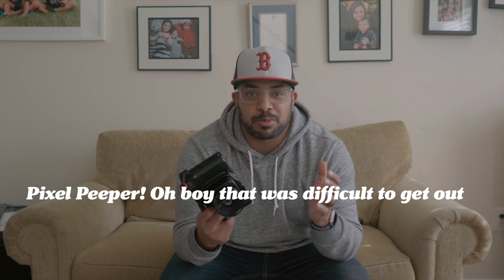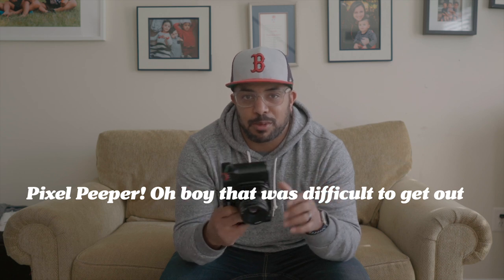Mamiya 6 Review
Thank you, everyone, for watching my first camera review. It was a lot of fun to film. Also, a huge shout out to my aspiring photographer son Noah who helped me film this review. I love that kid.

The Mamiya 6 is hands down one of the most underrated medium format film cameras on the market.  It is small and a ton of fun to use.